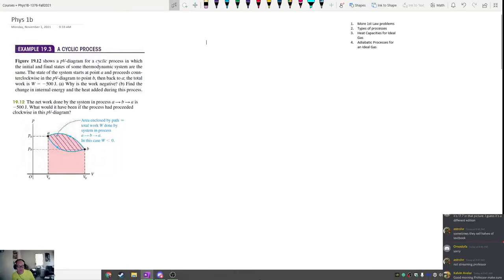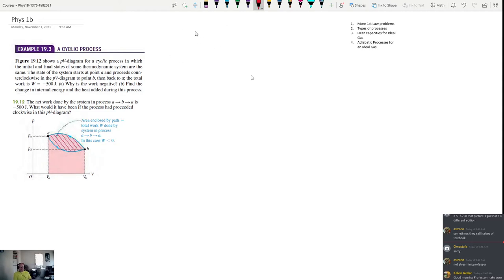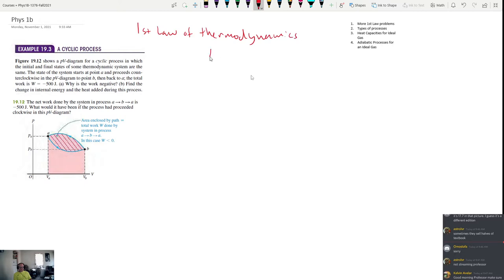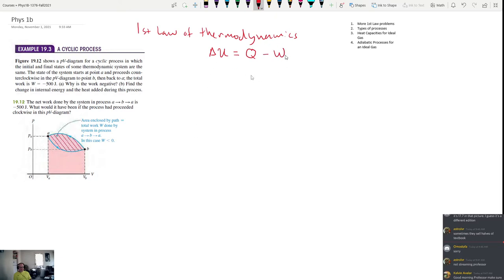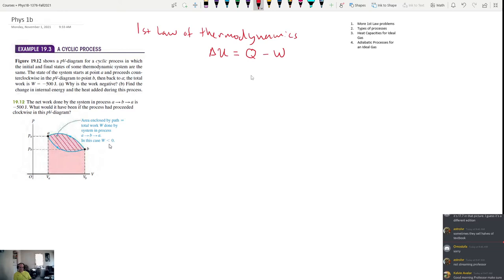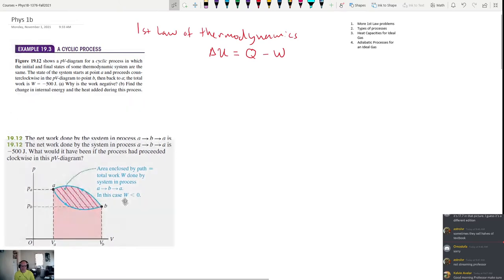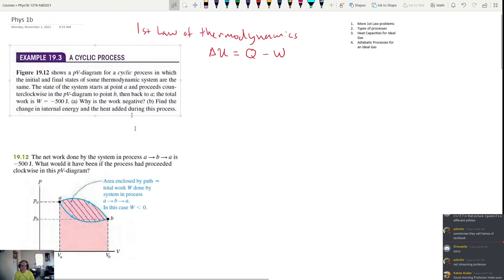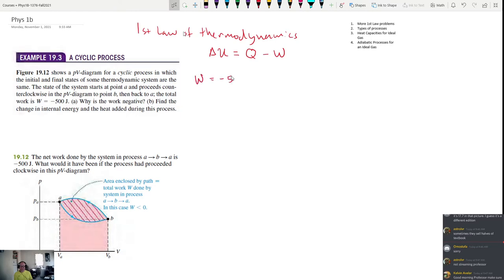Phys 1b Thermo Processes